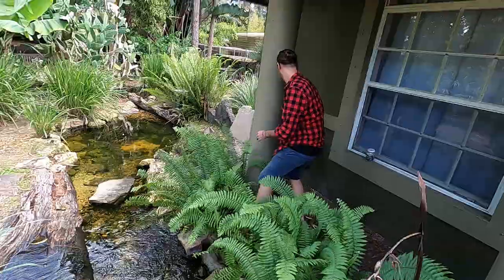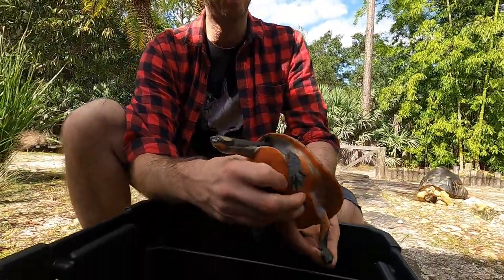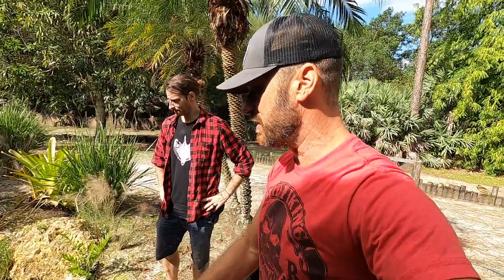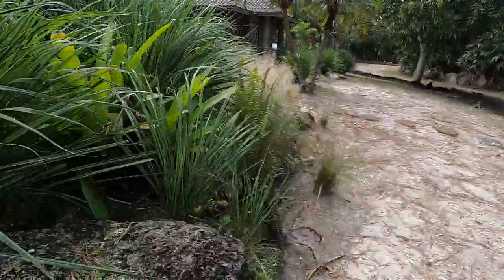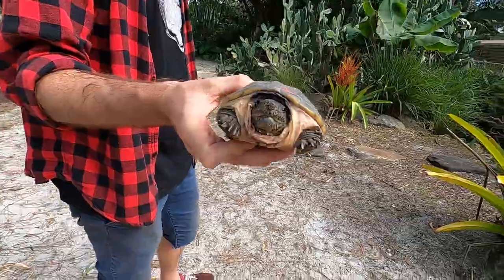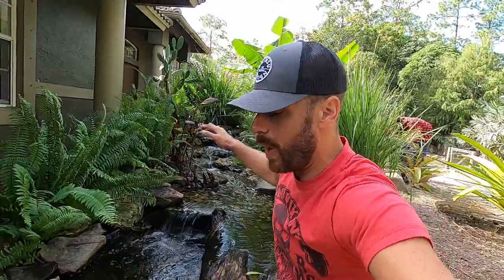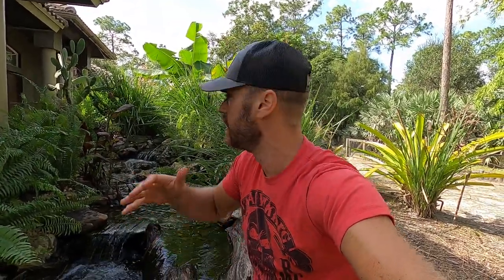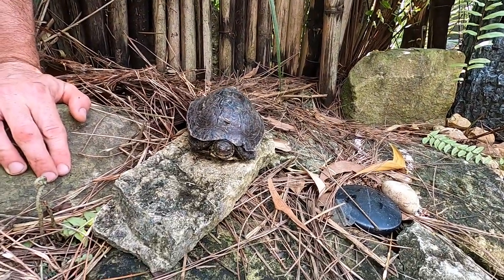Where is Fred's Turtle?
Surprise visit from Greg's Turtle Haven to help me find my one and only wood turtle that is going to live at Fred's sanctuary.  But first we have to find it in my front yard aquascape pond habitat!

This is the place for serious reptile lovers!  We have tons of expert info on pet lizards, habitat, snakes, turtles, aquascaping, sulcata tortoises, terrapin, crocodiles, alligators and all sorts of scaly & misunderstood creatures in Florida.  We also love to learn from other animal experts who are happy to share knowledge about pets.  That's what Kamp Kenan is all about. We love reptiles & science and we know you do too. This is why we do what we do. Animal conservation in the modern world matters, we're out there living it and doing it every day. This is real life, these stories are real, and our sole purpose is education in action for you so that you can learn something new every day and one day perhaps get involved yourself. It's that simple.